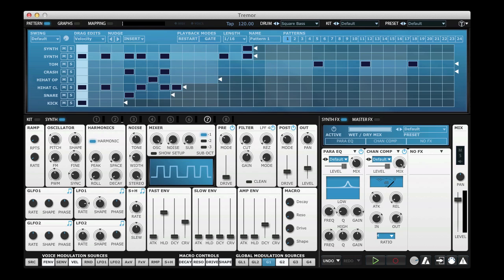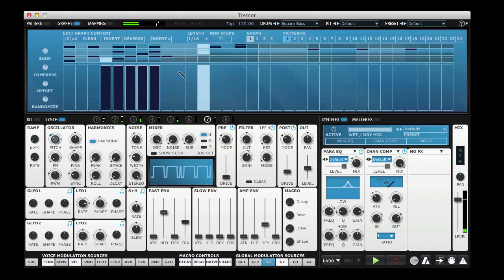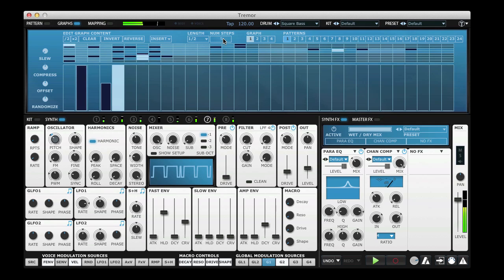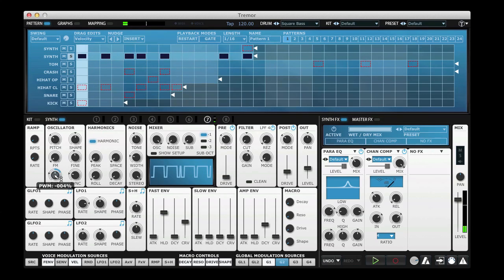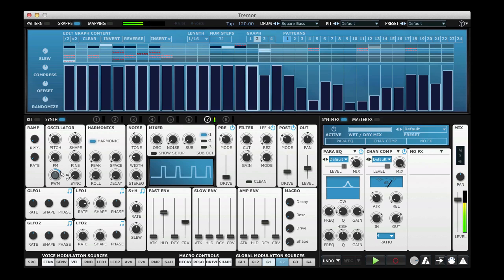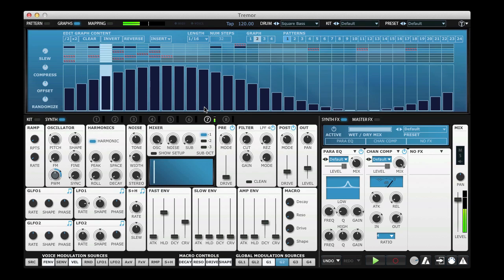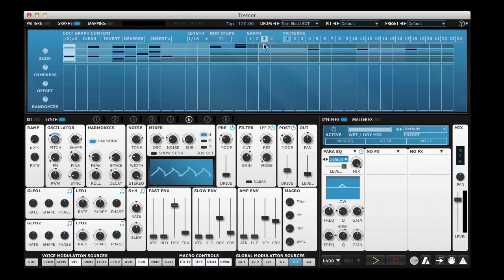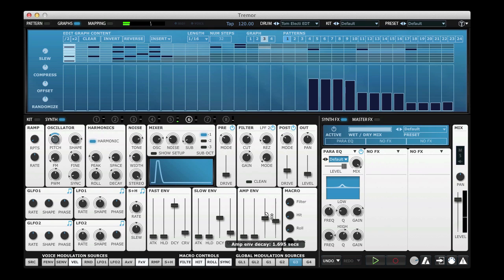Using Graphs In Fxpansion Tremor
Find out how to unleash more power from Tremor by using the graphs.

Take it from a beat box to bass step sequencer in a few easy steps... and that's just the start.